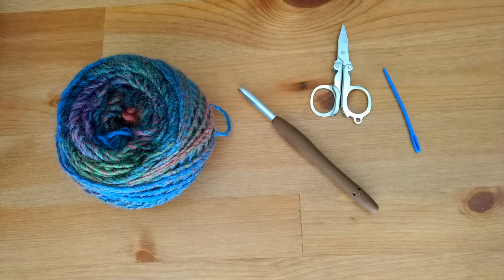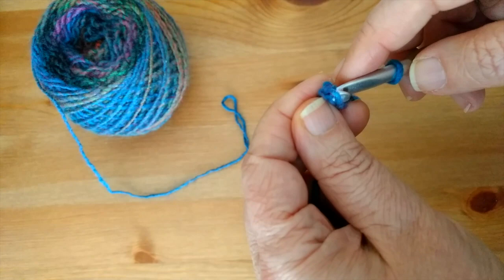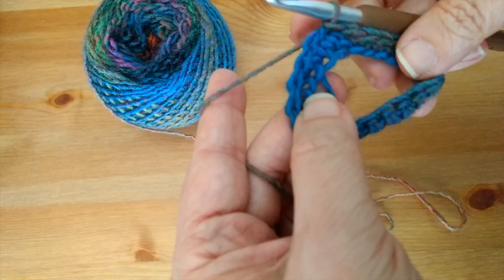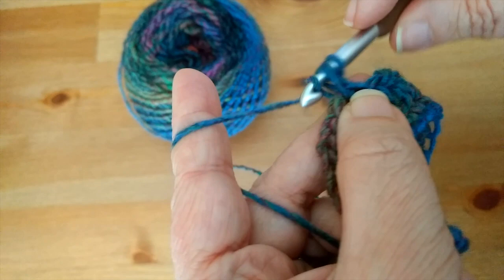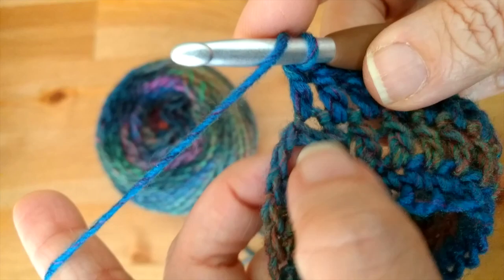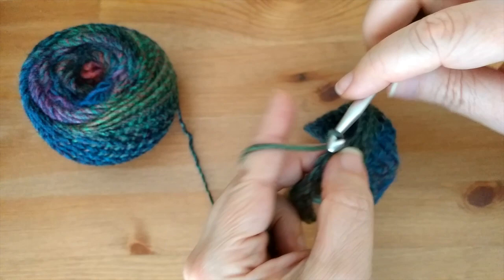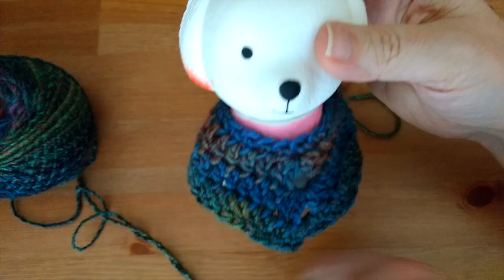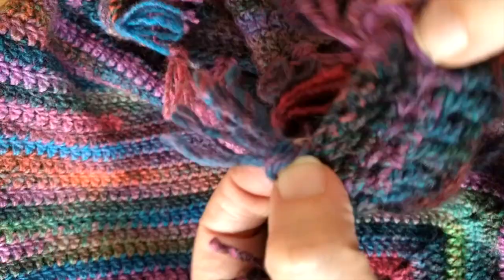Comfy Cozy Easy Peasy Poncho Crochet Tutorial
This is a very simple poncho that uses chain, single crochet, double crochet, and slip stitch. The yarn I used is "Cookie" from Jarbo sold by Hobbii In this video I make a scaled down version that would fit a doll or other lovey.